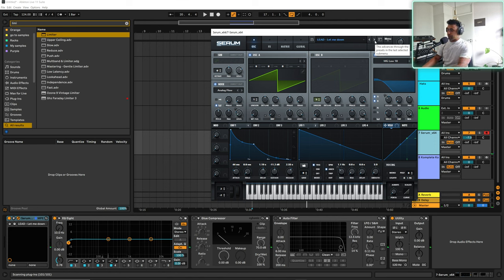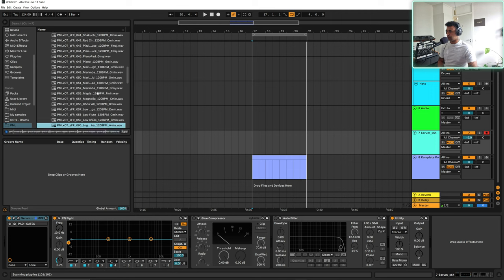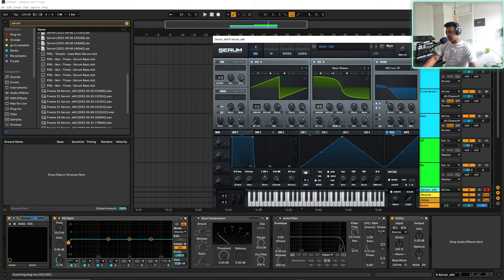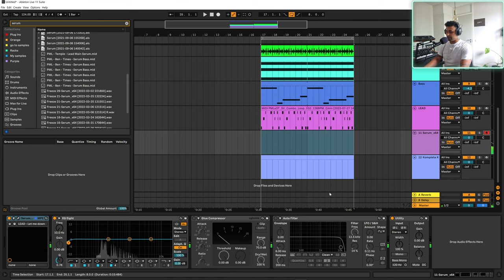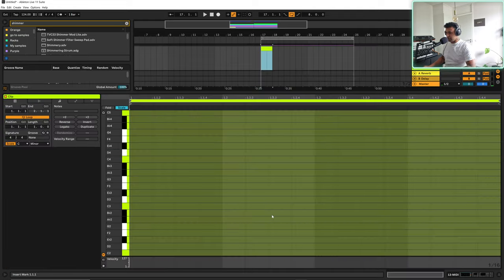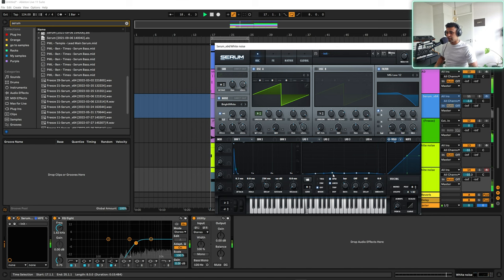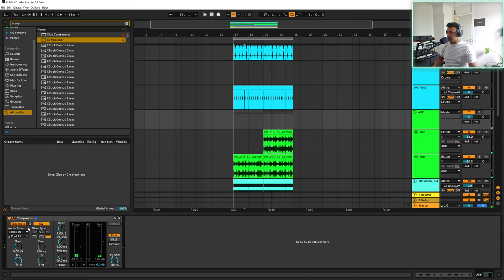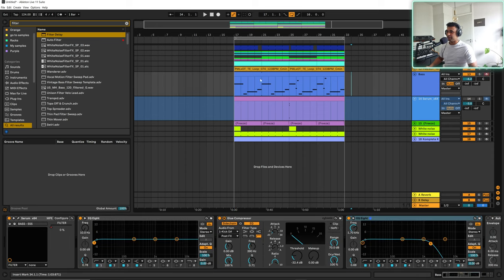How to - Melodic House in less than a hour (Project file available on Patreon) Ableton tutorial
Watch me make something out of nothing in less than a hour.
Check out the Serum preset pack used

Out of the loop discord | Join the community | 300+ Members